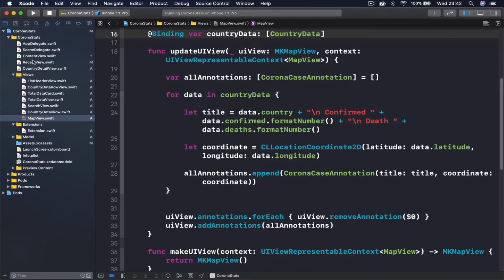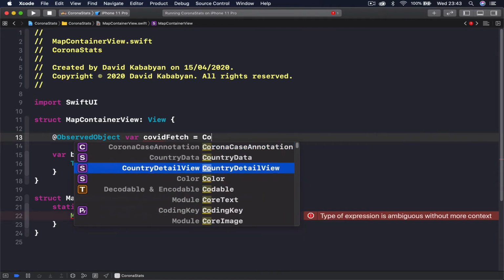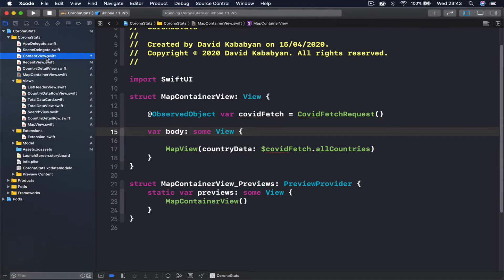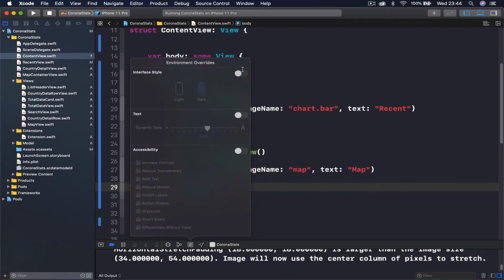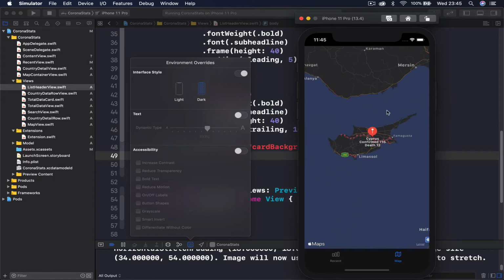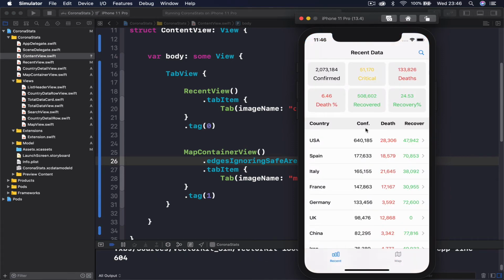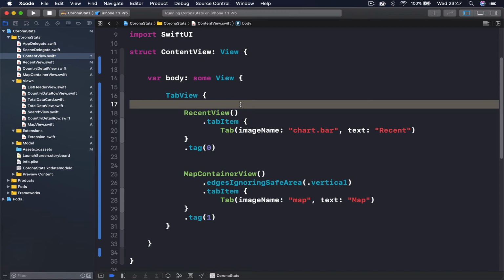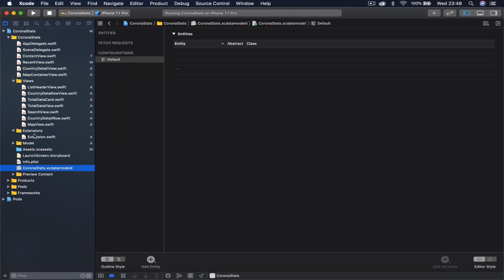Build COVID-19 Tracking Application with SWIFTUI 11 of 11